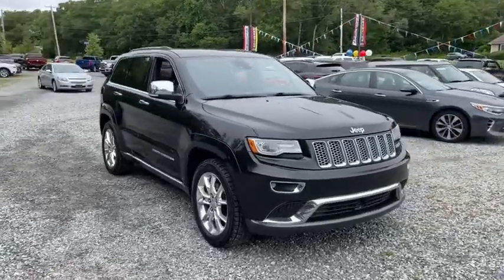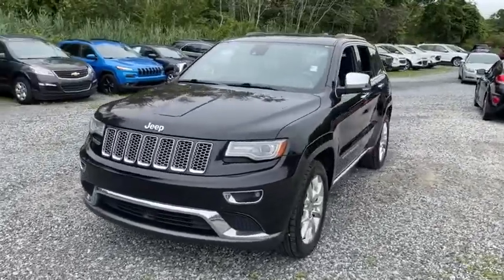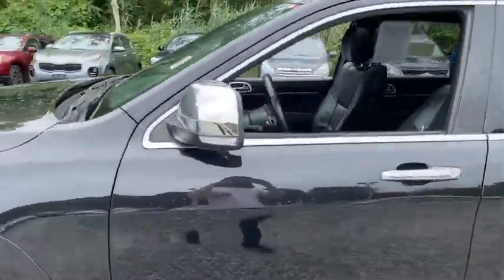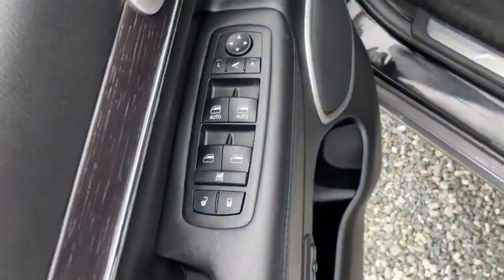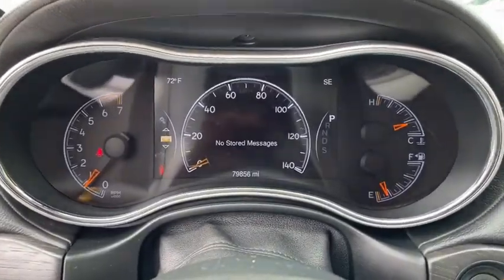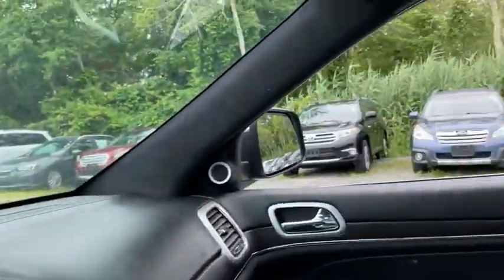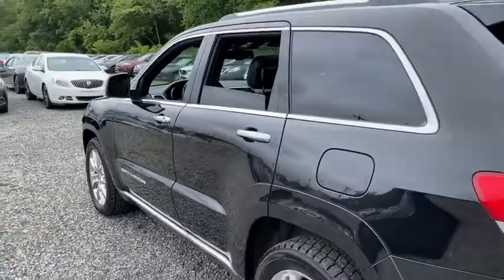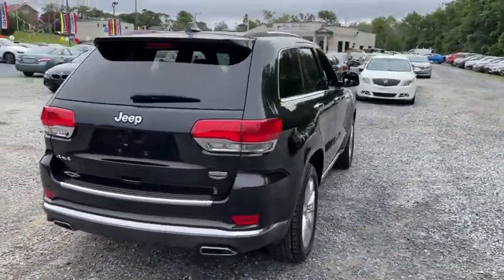2014 Jeep Grand Cherokee Fall River, Dartmouth, New Bedford, Wareham, MA, Tiverton, RI 19192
Brilliant Black Crystal Pearlcoat  2014 Jeep Grand Cherokee available in Fall River, Massachusetts at Prestige Auto Mart 1. Servicing the Dartmouth, New Bedford, Wareham, MA, Tiverton, RI area.
2014 Jeep Grand Cherokee Summit - Stock#: 19192 - VIN#: 1C4RJFJG4EC126953

Single Disc Remote CD Player, 1050# Maximum Payload, 12-Way Power Driver Seat -inc: Power ReclineHeight AdjustmentFore/Aft MovementCushion Tilt and Power 4-Way Lumbar Support, 12-Way Power Passenger Seat -inc: Power ReclineHeight AdjustmentFore/Aft MovementCushion Tilt and Power 4-Way Lumbar Support, 19 Performance Speakers, 2 LCD Monitors In The Front, 2 Seatback Storage Pockets, 24.6 Gal. Fuel Tank, 3 12V DC Power Outlets, 3 12V DC Power Outlets and 1 AC Power Outlet, 3.45 Rear Axle Ratio, 4-Corner Auto-Leveling Suspension, 4-Wheel Disc Brakes w/4-Wheel ABSFront Vented DiscsBrake AssistHill Descent Control and Hill Hold Control, 60-40 Folding Split-Bench Front Facing Heated Manual Reclining Fold Forward Seatback Leather Rear Seat, 700CCA Maintenance-Free Battery w/Run Down Protection, 825w Regular Amplifier, Air Filtration, Airbag Occupancy Sensor, Automatic Full-Time Four-Wheel Drive, Automatic w/Driver Control Height Adjustable Suspension, Back-Up Camera, BLACKLEATHER TRIMMED BUCKET SEATS, Blind Spot, Body-Colored Front Bumper w/Gray Rub Strip/Fascia Accent and Chrome Bumper Insert, Body-Colored Grille w/Chrome Accents, Body-Colored Rear Step Bumper w/Gray Rub Strip/Fascia Accent and Chrome Bumper Insert, BRILLIANT BLACK CRYSTAL PEARLCOAT, Cargo Area Concealed Storage, Cargo Features -inc: Cargo Tray/Organizer, Cargo Net, Cargo Space Lights, Carpet Floor Trim, Chrome Bodyside InsertRocker Panel Extensions and Body-Colored Fender Flares, Chrome Door Handles, Chrome Power w/Tilt Down Heated Auto Dimming Side Mirrors w/Power Folding and Turn Signal Indicator, Chrome Side Windows Trim and Black Front Windshield Trim, Class IV Towing Equipment -inc: Hitch and Trailer Sway Control, Clearcoat Paint, Compass, Cruise Control w/Steering Wheel Controls, Curtain 1st And 2nd Row Airbags, Day-Night Auto-Dimming Rearview Mirror, Deep Tinted Glass, Delayed Accessory Power, Digital/Analog Display, Distance Pacing, Driver And Passenger Heated-CushionDriver And Passenger Heated-Seatback and Ventilated Front Seats, Driver And Passenger Visor Vanity Mirrors w/Driver And Passenger Illumination, Driver Knee Airbag, Dual Stage Driver And Passenger Front Airbags, Dual Stage Driver And Passenger Seat-Mounted Side Airbags, Dual Stainless Steel Exhaust w/Chrome Tailpipe Finisher, Dual Zone Front Automatic Air Conditioning w/Front Infrared, Electro-Hydraulic Power Assist Steering, Electronic Stability Control (ESC) And Roll Stability Control (RSC), Electronic Transfer Case, Engine Oil Cooler, Engine: 3.6L V6 24V VVT Flex Fuel, ENGINE: 3.6L V6 24V VVT FLEX FUEL(STD), Express Open/Close Sliding And Tilting Glass 1st And 2nd Row Sunroof w/Power Sunshade, Fade-To-Off Interior Lighting, Fixed Rear Window w/Fixed Interval WiperHeated Wiper Park and Defroster, FOB Controls -inc: Cargo Access and Remote Engine Start, Forward Collision Warning and Rear Collision Warning, Front And Rear Anti-Roll Bars, Front And Rear Map Lights, Front Center Armrest w/Storage and Rear Center Armrest, Front Cupholder, Front Fog Lamps, Front Seats w/Power 4-Way Driver Lumbar, Full Carpet Floor Covering -inc: Carpet Front And Rear Floor Mats, Full Cloth Headliner, Full Floor Console w/Covered StorageMini Overhead Console w/Storage3 12V DC Power Outlets and 1 AC Power Outlet, Full-Size Spare Tire Mounted Inside Under Cargo, Fully Automatic Projector Beam High Intensity Low/High Beam Daytime Running Auto-Leveling Directionally Adaptive Auto High-Beam Headlamps w/Washer and Delay-Off, Galvanized Steel/Aluminum Panels, Garage Door Transmitter, Gas-Pressurized Shock Absorbers, Gauges -inc: SpeedometerOdometerOil PressureEngine Coolant TempTachometerOil TemperatureTransmission Fluid TempEngine Hour MeterTrip Odometer and Trip Computer, Graphic Equalizer, GVWR: 6 500 lbs, HD 220 Amp Alternator, Heated Leather/Genuine Wood Steering Wheel, HVAC -inc: Console Ducts, Illuminated Locking Glove Box, Instrument Panel Covered BinDriver / Passenger And Rear Door Bins, Integrated Roof Antenna, Interior Trim -inc: Genuine Wood/Metal-Look Instrument Panel InsertGenuine Wood/Chrome Door Panel InsertMetal-Look Console InsertChrome/Metal-Look Interior Accents and Leather Upholstered Dashboard, Laminated Glass, Leather Door Trim Insert, Leather trimmed bucket seats, Leather/Metal-Look Gear Shifter Material, LED Brakelights, Lip Spoiler, Manual Anti-Whiplash Adjustable Front Head Restraints and Fixed Rear Head Restraints, Memory Settings -inc: Driver SeatDoor Mirrors and Audio, M